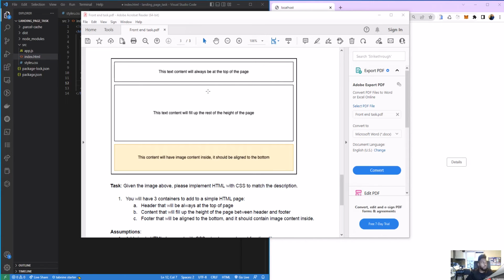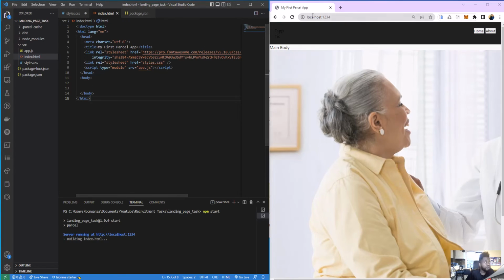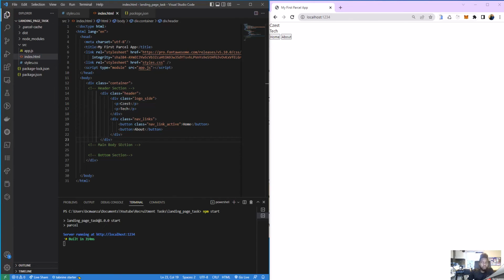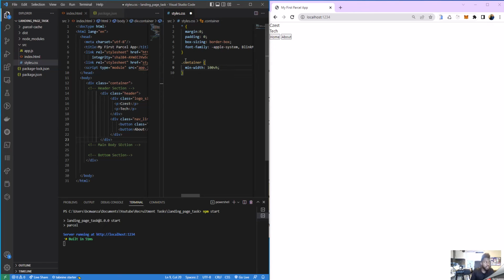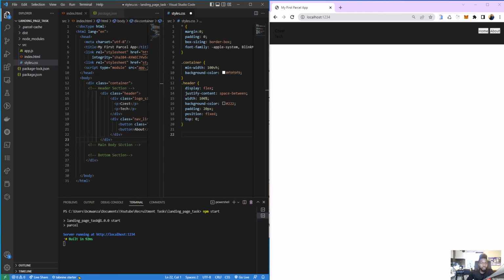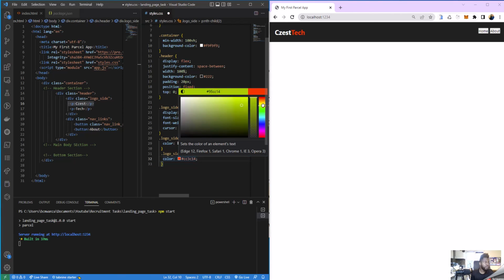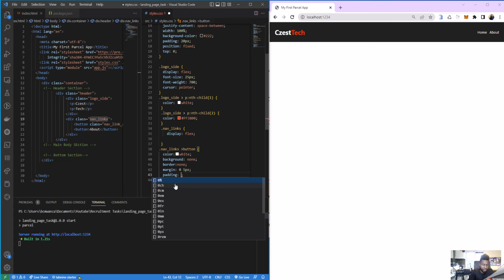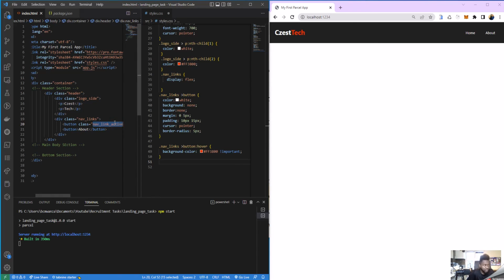Front End Recruitment Tasks - Header Section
Front End Recruitment Tasks Series,  Landing page  Task using Parcel JS

Task: Given the image above, please implement HTML with CSS to match the description.